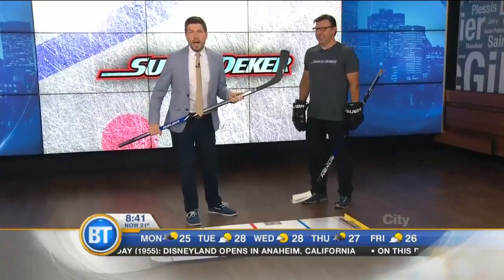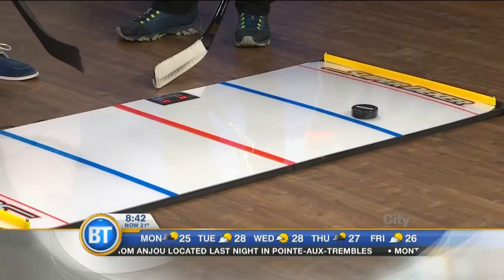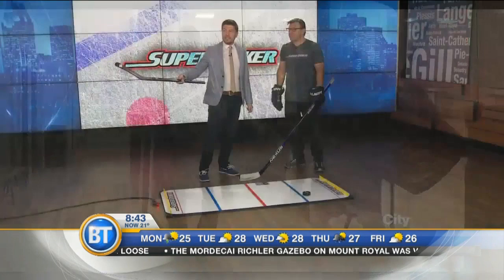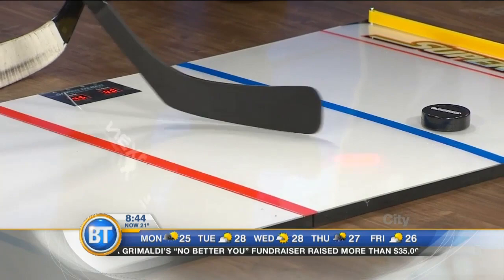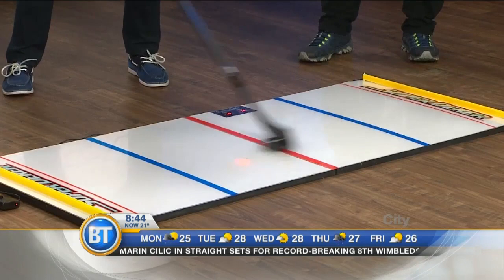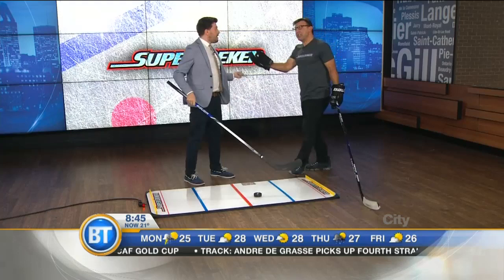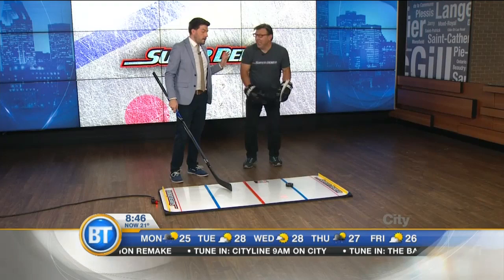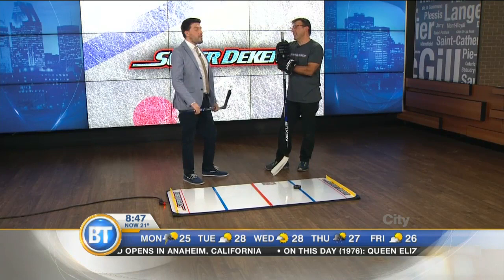SuperDeker on Breakfast Television Montreal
This was our first TV show experience and it was a great one. Watch Co-Inventor Mark Weber tell the SuperDeker story and show off his hockey stick handling skills, amazing!